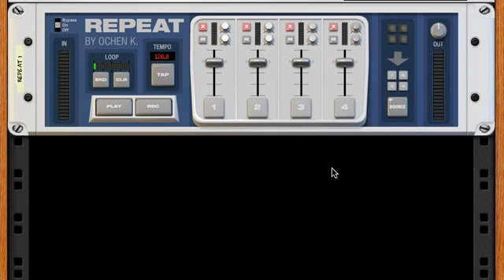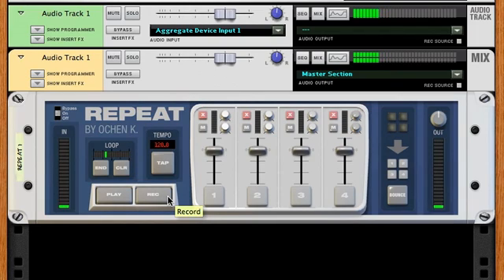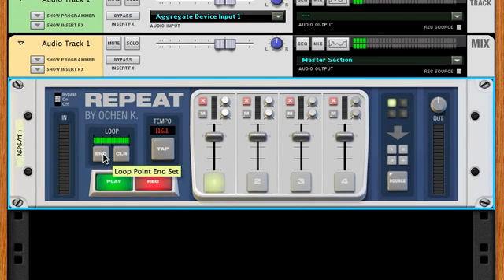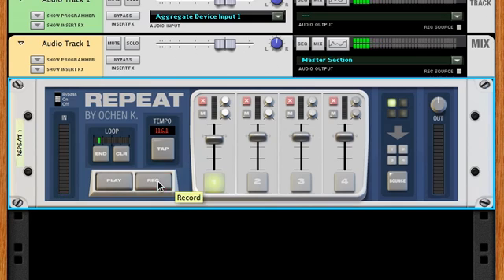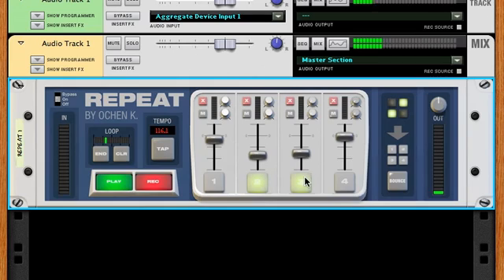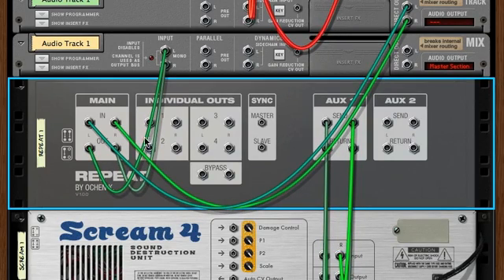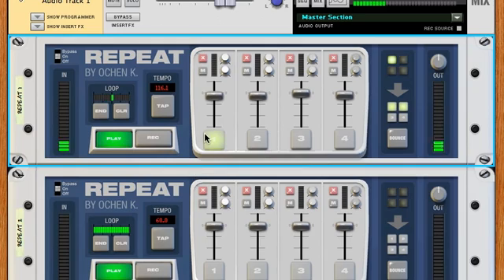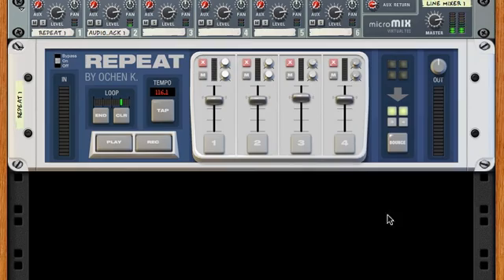Detailed look at Repeat Looper Rack Extension for Reason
Here's a walk-through of all the functionality in Repeat, a 4-channel, real-time, live-looper for Reason. If you'd like to see Repeat in action, check out this video